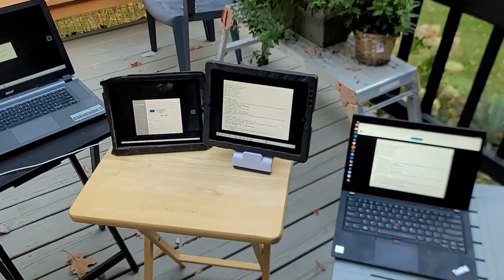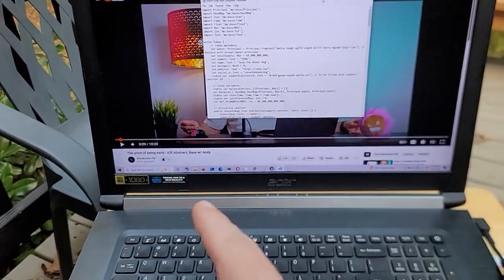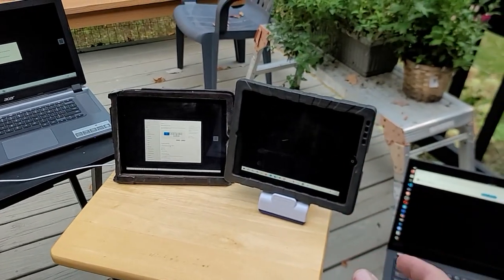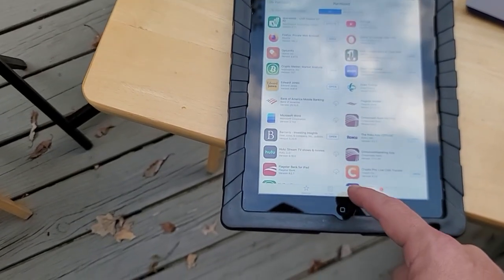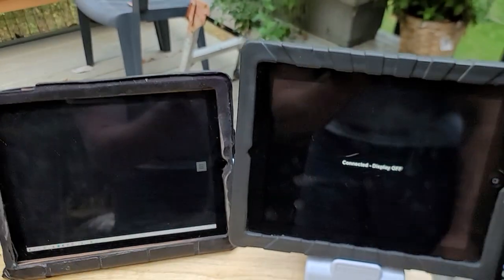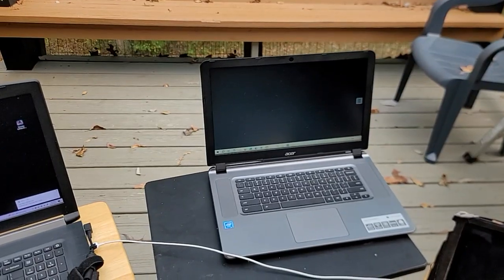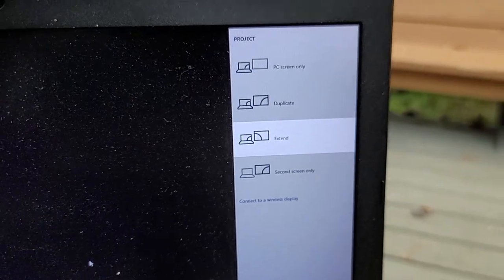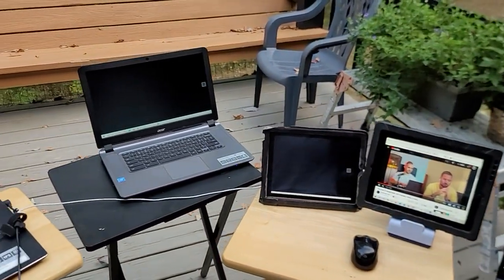Using iPad Gen 4, iPad Gen 5, Chrome Books, and Other Laptops As Additional Displays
You might want to add another display to improve your workflow especially when you are working on a laptop and maybe want something you can glance over at but still have the device be usable for what it normally was used for.   I went down the rabbit hole with some old devices and trying to get older iPads or older devices to work can be challenging because of being able to update it with current software options.

The nice thing about this is if you already have some of these devices laying around but you don't want to throw them away and don't want to totally replace erase everything that is on those devices.  You can easily just pop back to what that device is used for.